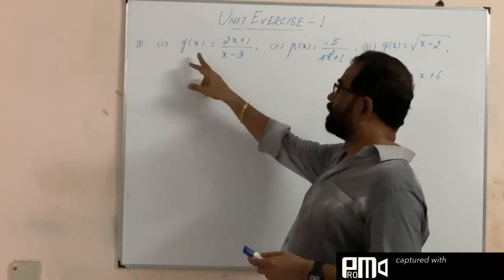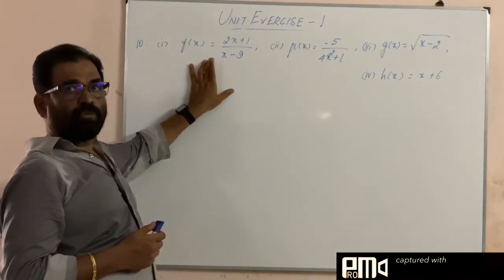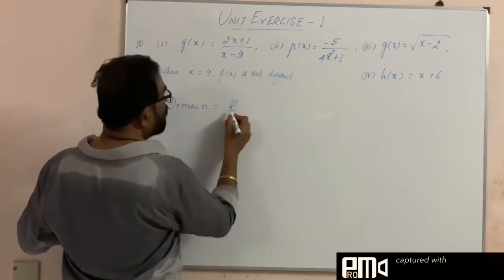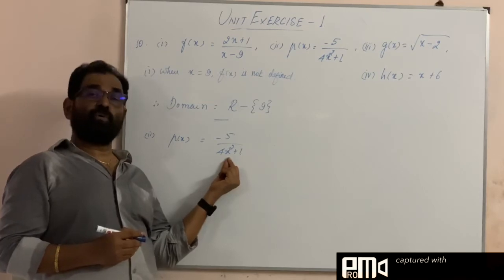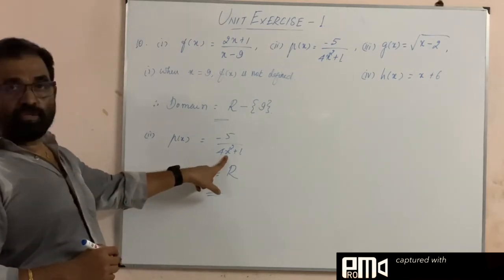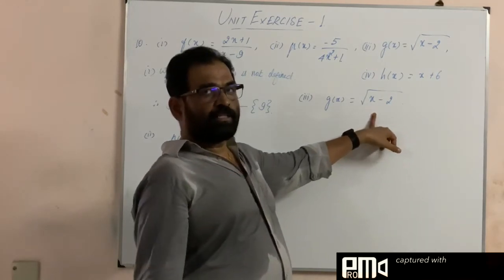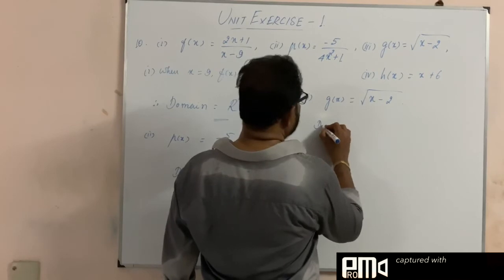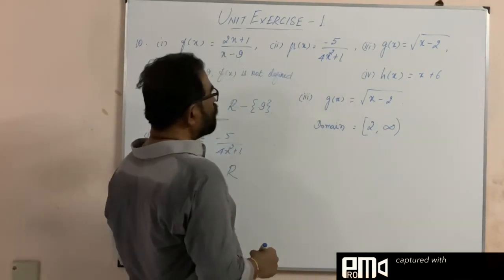Samacheer Syllabus-Std X-Relations & Functions-Unit Ex 1.Qn 10.Question is given in description box.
Question : Write the domain of the following real functions
(i) f(x) = 2x + 1         (iii) p(x) =  - 5             (iii) g(x) = √x - 2.      (iv) h (x) = x + 6
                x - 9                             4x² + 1